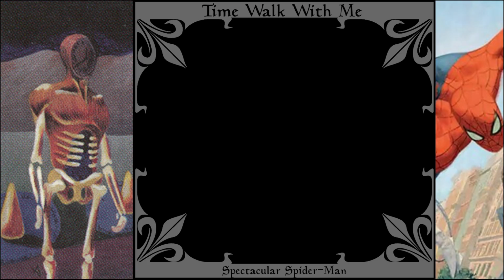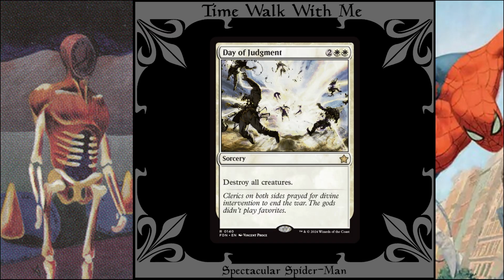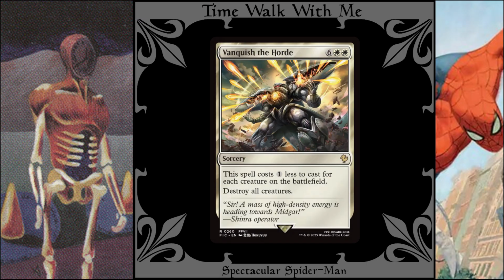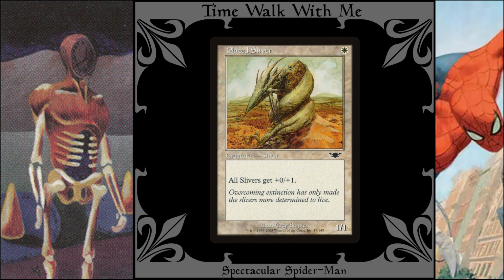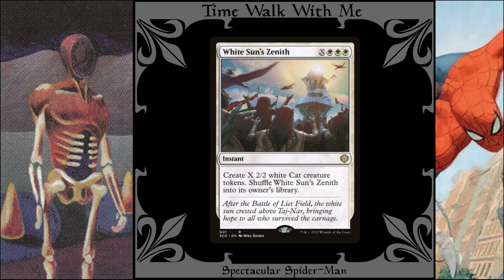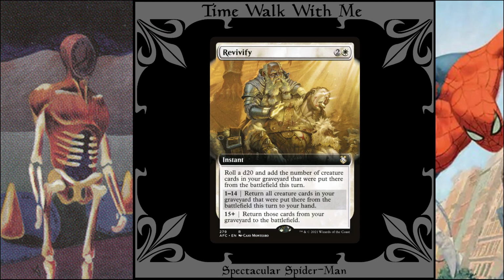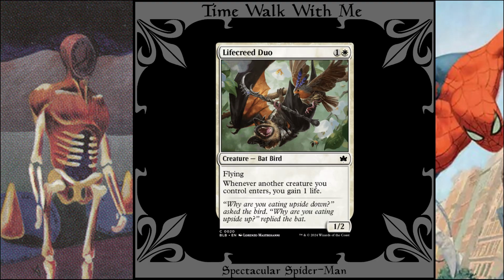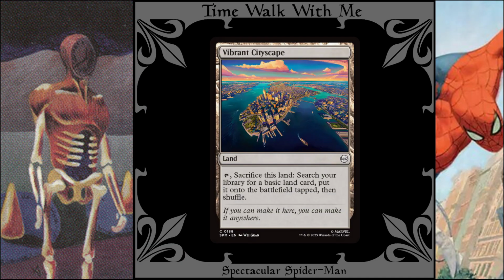EDH Deck Tech: Spectacular Spider-Man, "With Great Power Comes Mass Destruction"